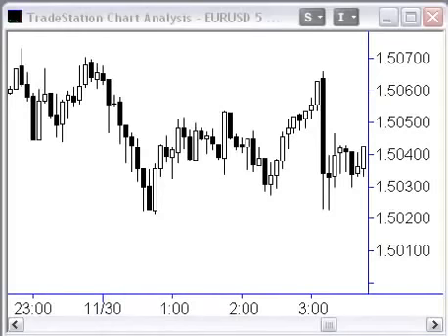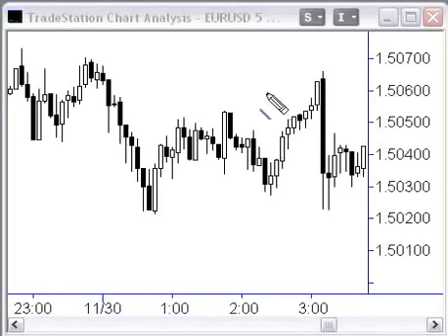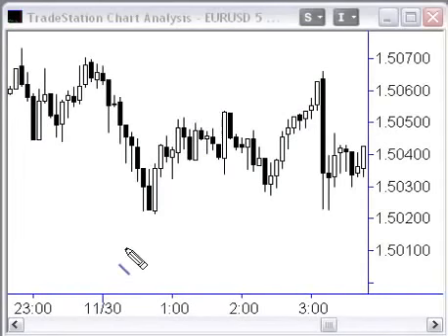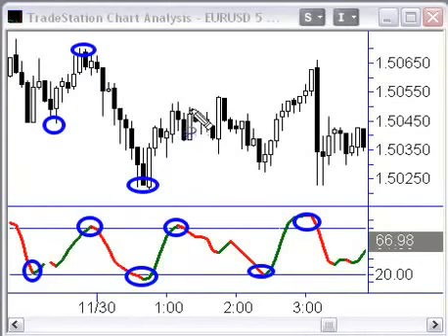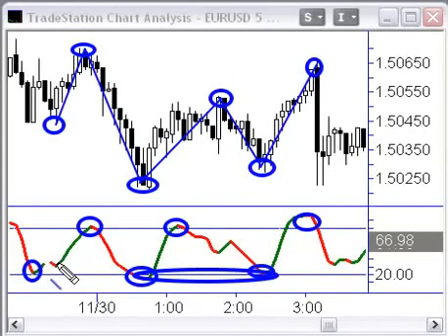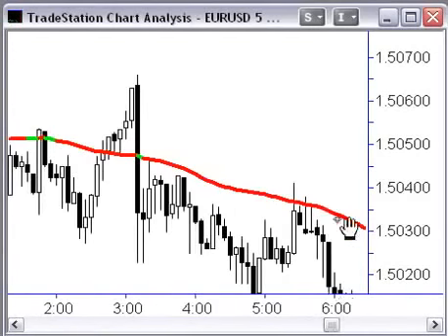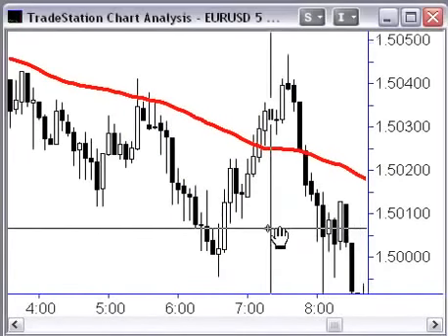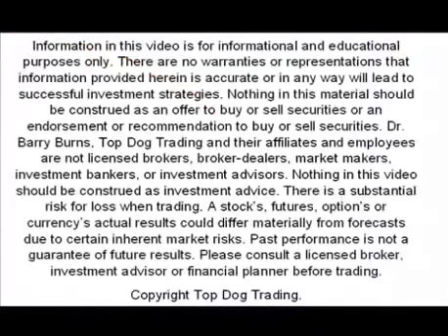للتجربة تقاطعات 5 13 62